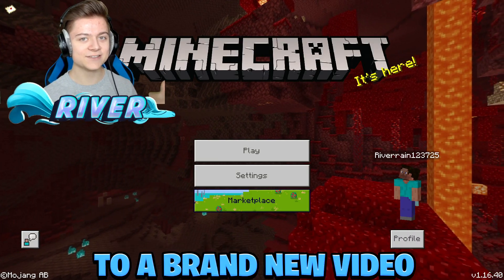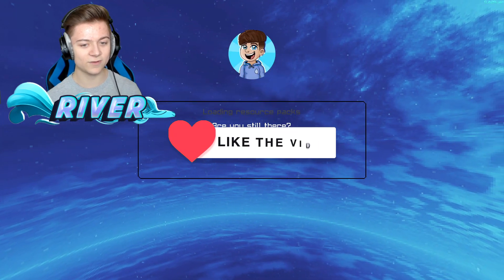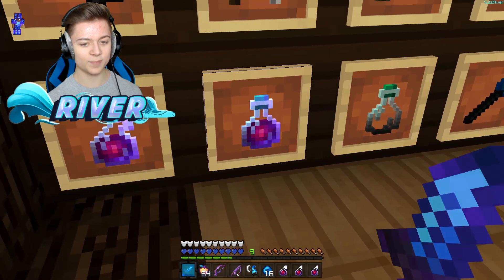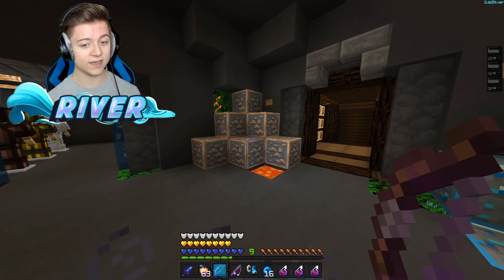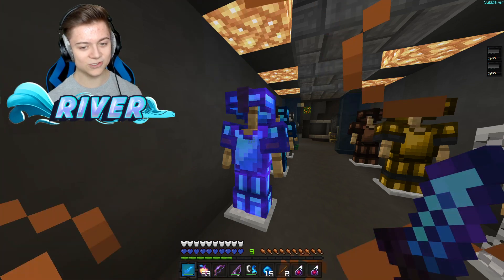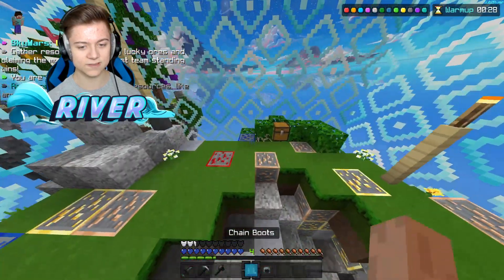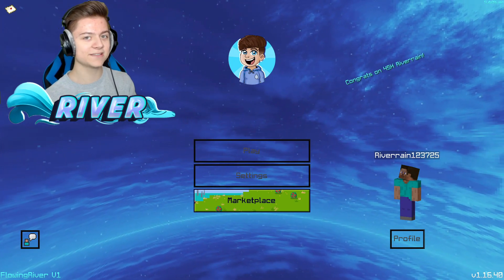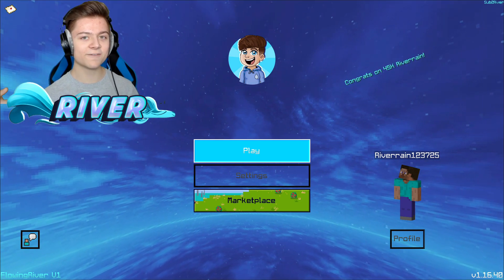My 45K MCPE PvP Texture Pack & Giveaway! (Minecraft Bedrock)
Join My Minecraft Server! IP: RiverNetwork.Net My 45K MCPE PvP Texture Pack & Giveaway! (Minecraft Bedrock)

FORGOT TO MENTION THERES ALSO A NEW CUSTOM CAPE! (revamped)